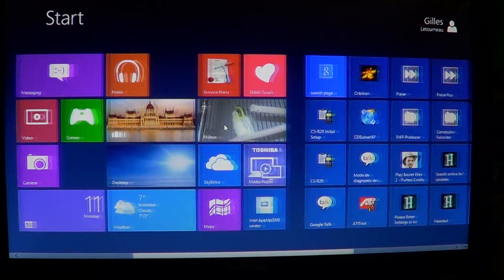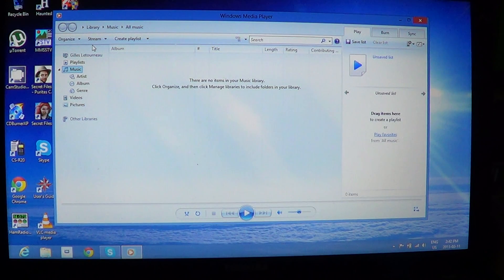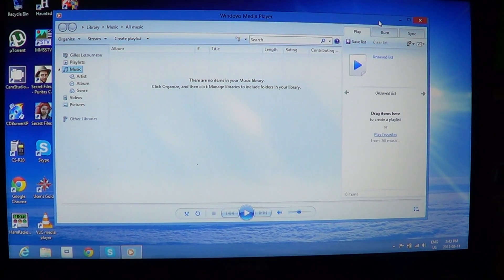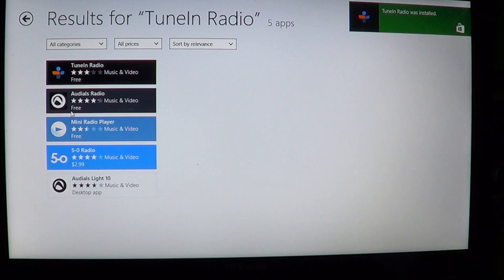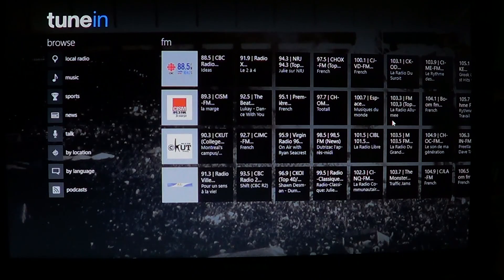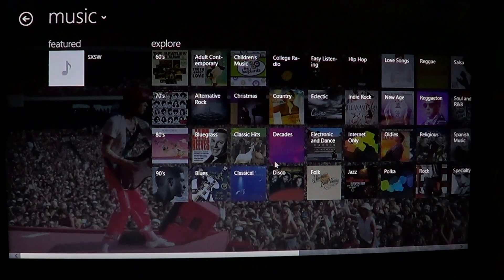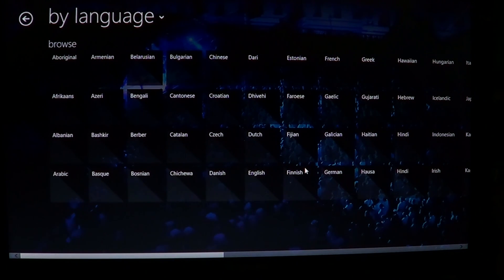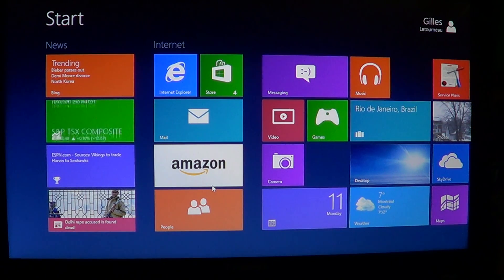Windows 8 - Replacing the missing media guide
With the media guide missing in media player, you can install Tunein radio app